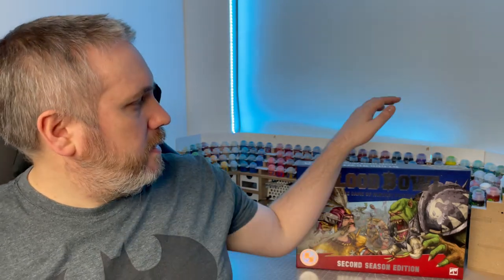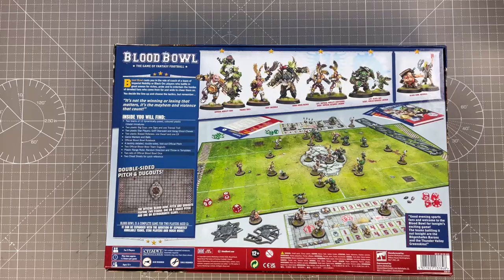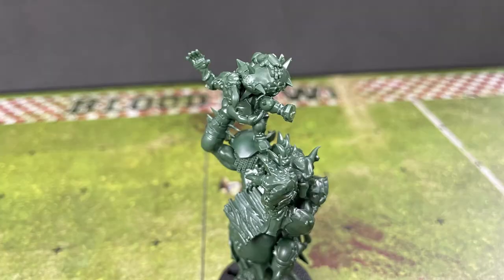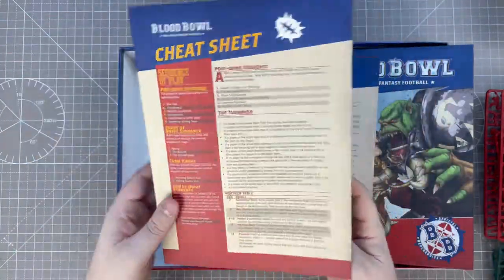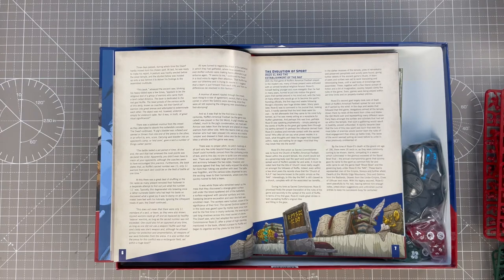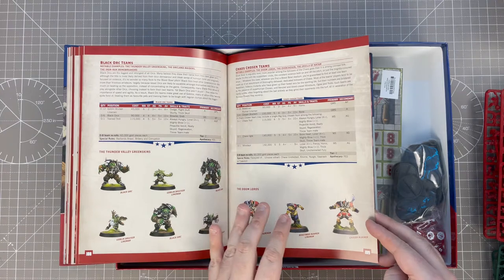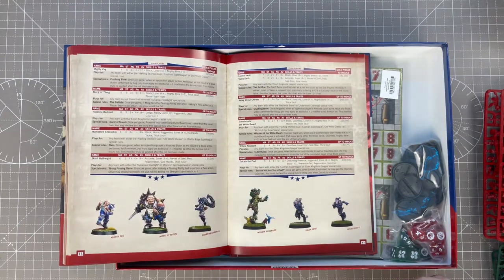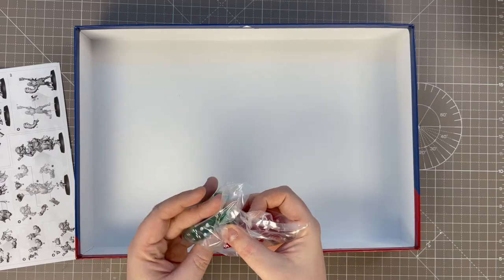Blood Bowl 2020 Review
In this video I take a look at the brand new Blood Bowl game from Games Workshop.